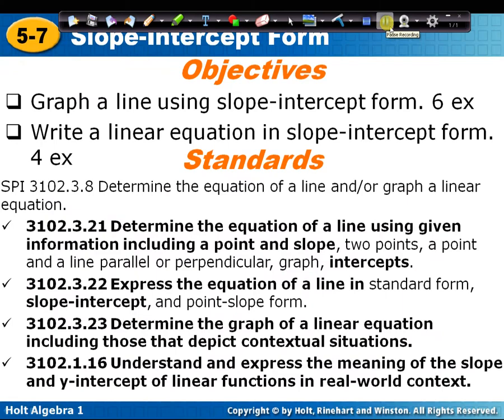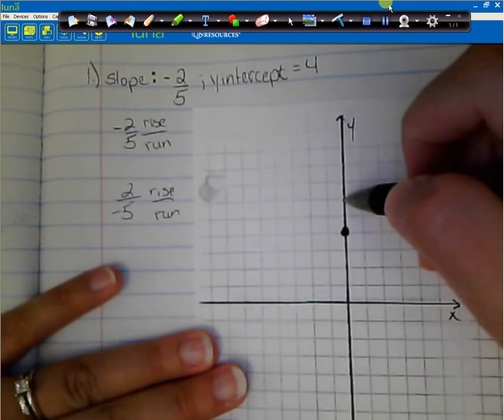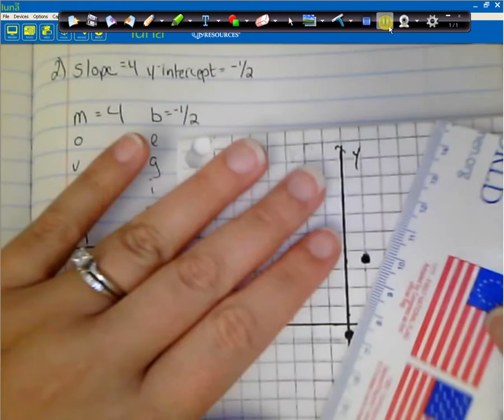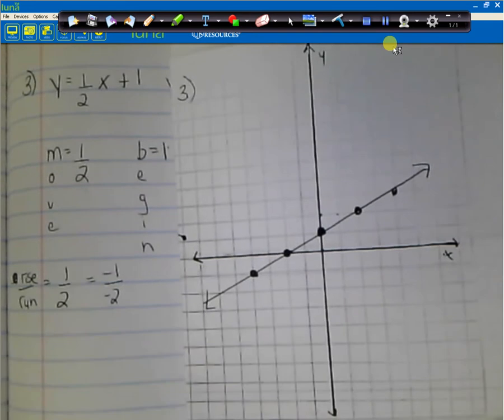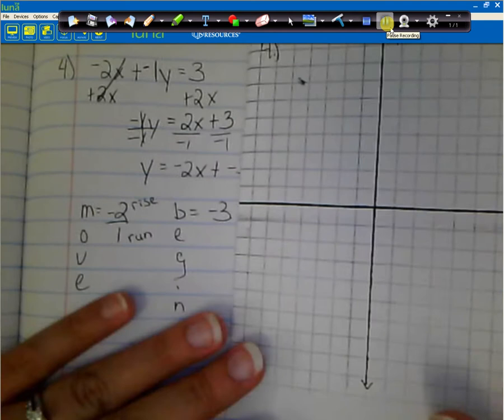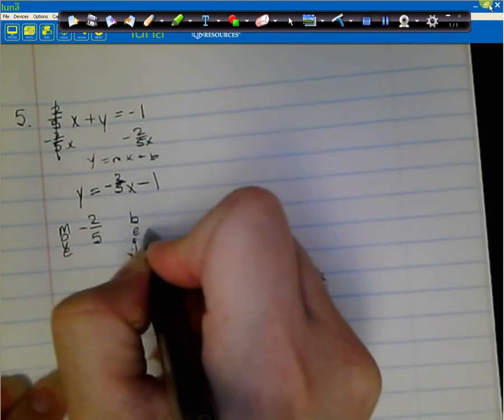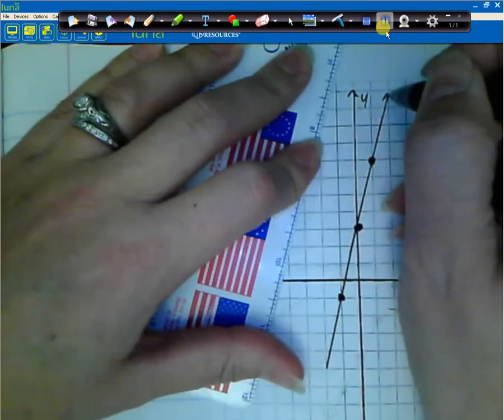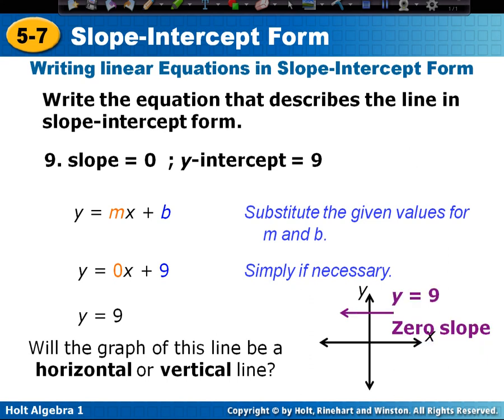(6) L 5-7 (Day 1) Slope Intercept Form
This is your video for L5-7 (day 1) over slope intercept form. You will need graph paper and notebook paper for these notes.